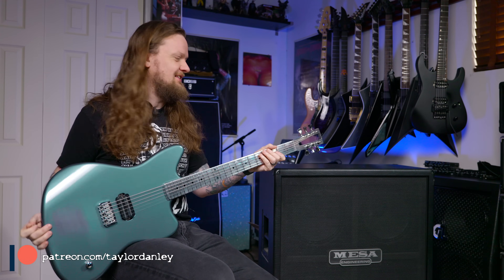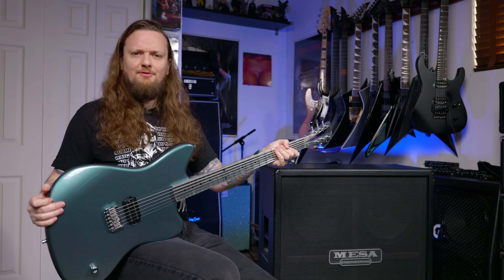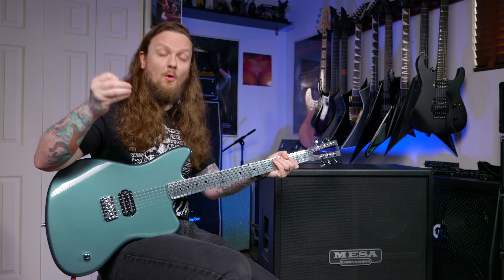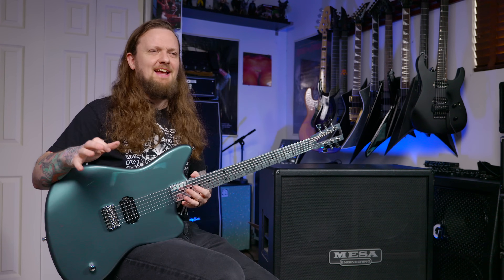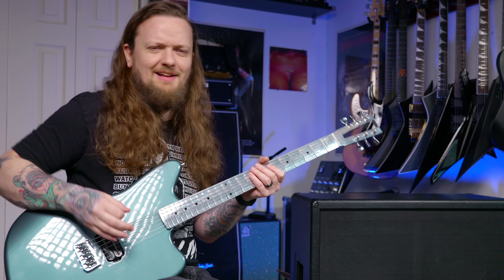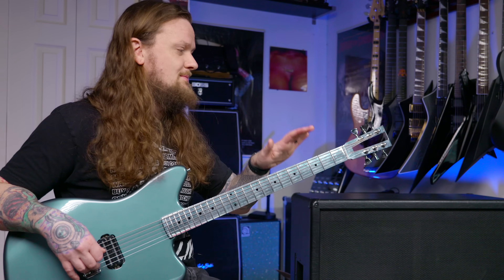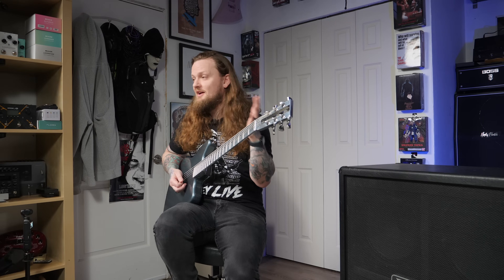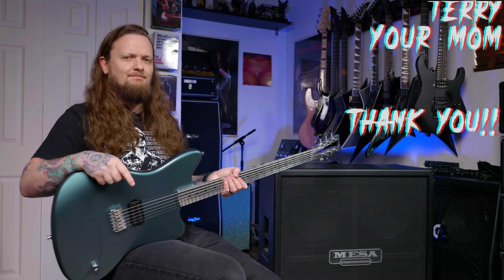This Guitar Sounds INSANE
By far one of the most unique and craziest guitars I've ever put my hands on.. This thing is sick.

It's a jazzmaster body with a 27.75" Baritone scale aluminum neck. It's metal af literally and figuratively.

Barry Prosser
David L
Ronny Webster
Apoplexia
Failusekilltake
Ian Lambert
Royce
Alex Ferrin
Irvin Smith
Luedinski
Stuart Howlette
Joseph Howell
Ethan Carpenter
Raph Hieber
Jacob Boyett
David Steele
Britzi
Eric Allen
It's Me Djoom
ElectricEye
Walter Dasilva
TillerOG
Steven E
Robert Pira
TheDailyPlanetGoesTo11
Joeli0sis
Swarbs74
Tim Shipp
Stephan Kinney
Marsyas
Sheepydeepy
Bryan Bishop
Hellstrings
Petter Karlstad
Roberto B
Shane Degroat
Aeitch
Na-T
Dylan Gadwa
James Colley
Anthony Tria
Geert-Jan
Chris
Dominic Shaw
Delack Attack
Terry
Your Mom

0:00 What is this guitar?
1:25 The set up and what you're hearing
3:11 What it sounds like in a mix
4:28 Why I think it's cool, and what makes it unique
7:35 What the neck profile is like
8:45 What makes Aluminum Necks cool